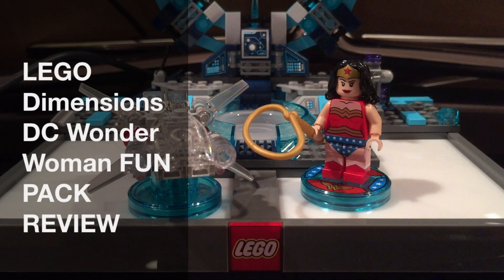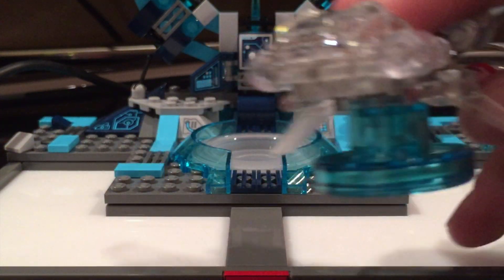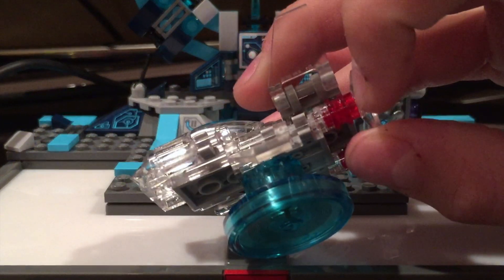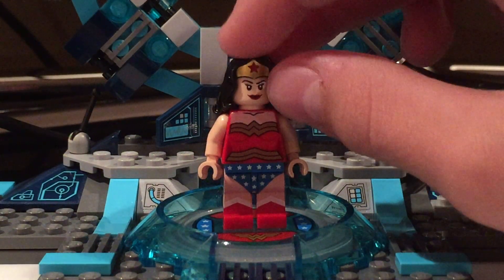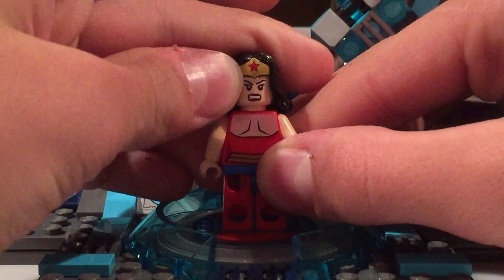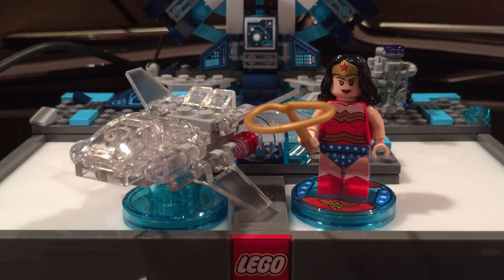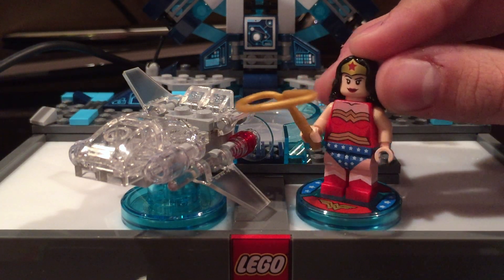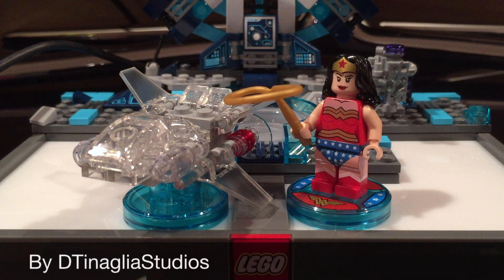LEGO Dimensions DC Wonder Woman FUN PACK REVIEW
Here's my FIRST DC Dimensions Review!
+++Comment Question+++
Marvel or DC?